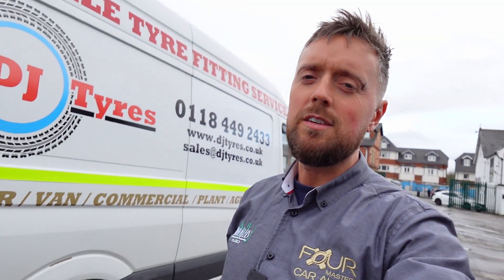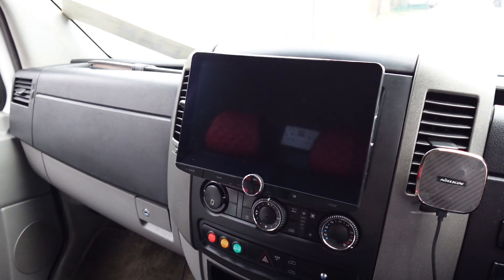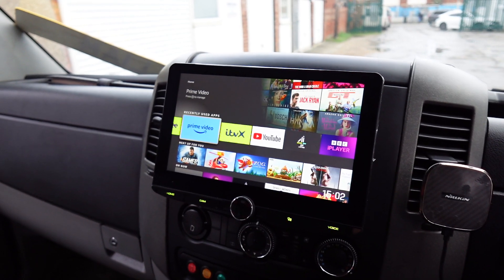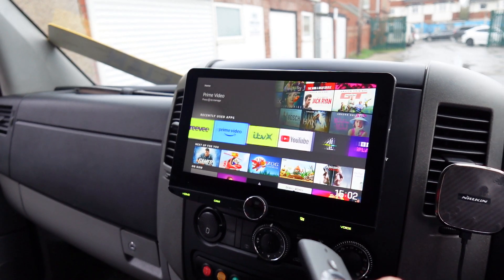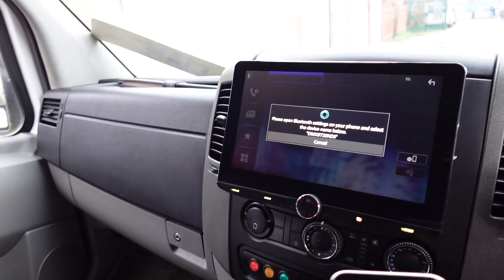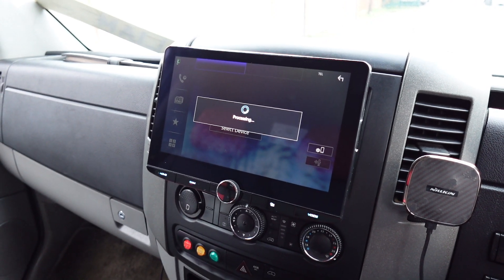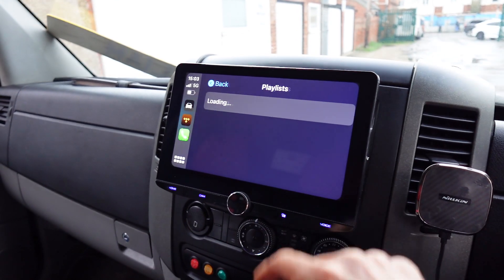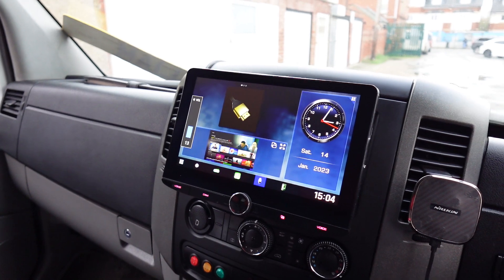Mercedes Sprinter 2016 HUGE 10" Kenwood Screen Apple CarPlay & Android Auto!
A very good customer of ours, a local mobile tyre fitting company called DJ Tyres required nothing but the best in one of their work vans! The Kenwood DNX9720 was chosen for this.
720P HD Screen, HDMI Input (in this case used for an amazon firestick), Wireless Apple CarPlay & Wireless Android auto plus lots lots more!